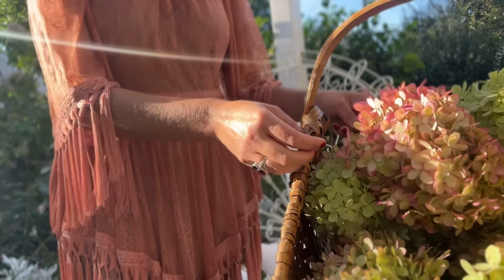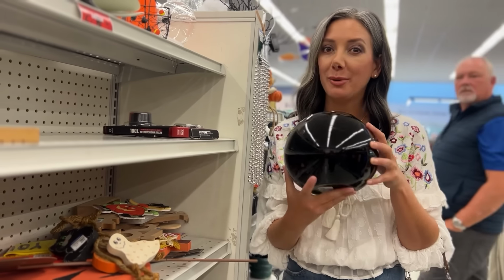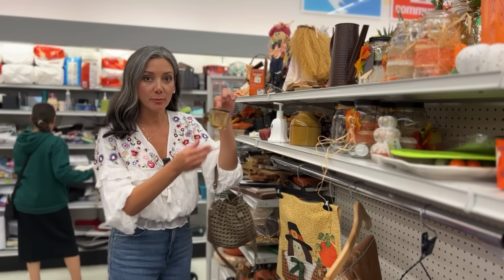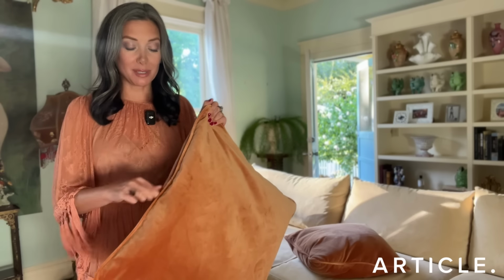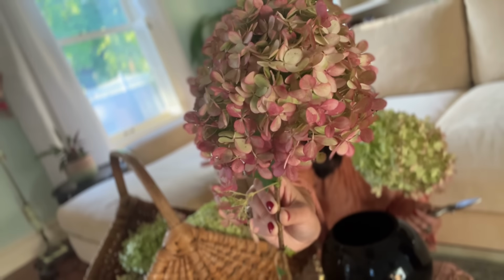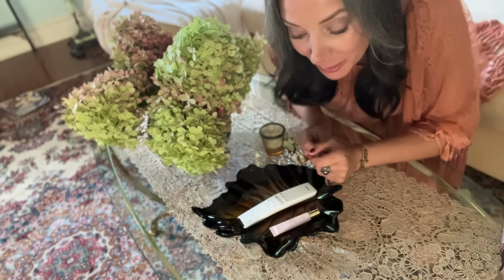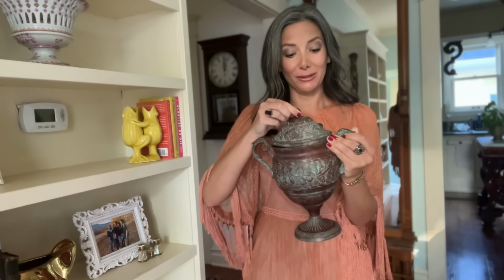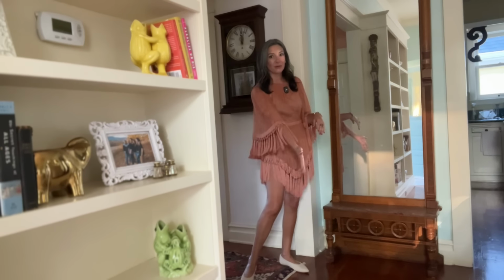Fall Home Decorating on a Budget - Thrift With Me- Goodwill Shopping for Vintage Decor Trends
Today my Mom and I visit a local Goodwill thrift store in search of fun Autumn and Fall items I can decorate and elevate at home. I start with an easy way to add a splash of the Fall season to my coffee table as well as entryway. Using antique or vintage glassware mixed with embossed metals and antique linens to balance with softness.
I also share a glimpse into my Victorian cottage garden where I share my favorite variety of hydrangea. The limelight!